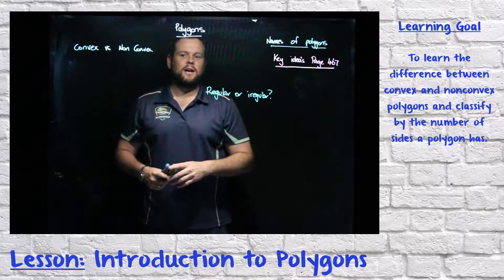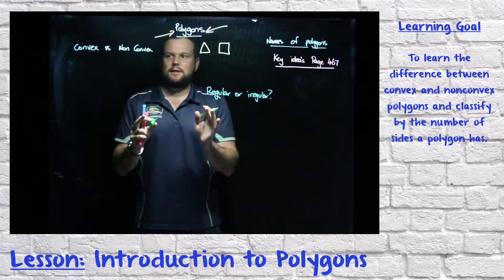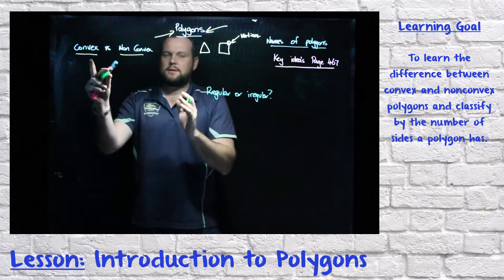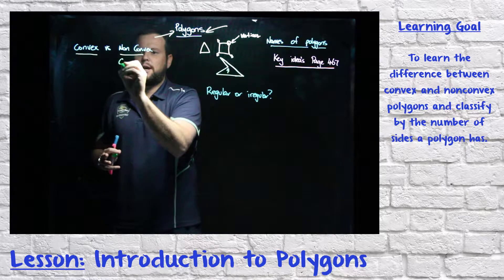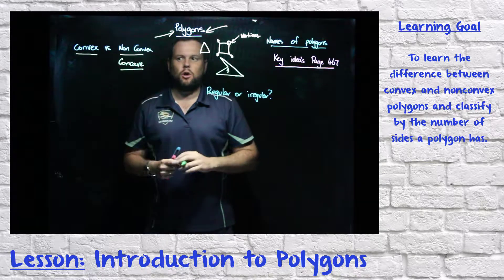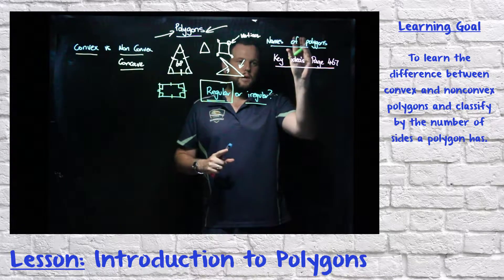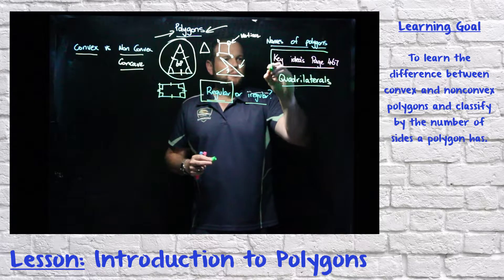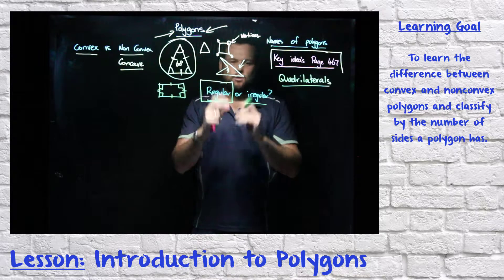Polygons Lightboard Lesson